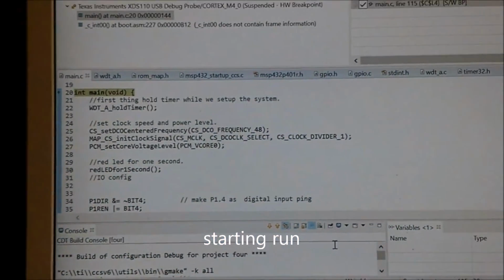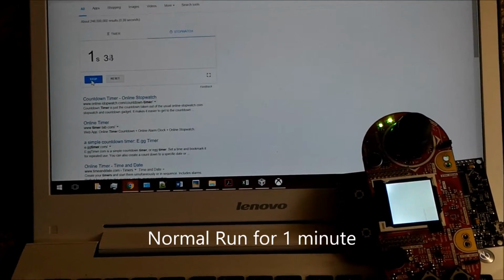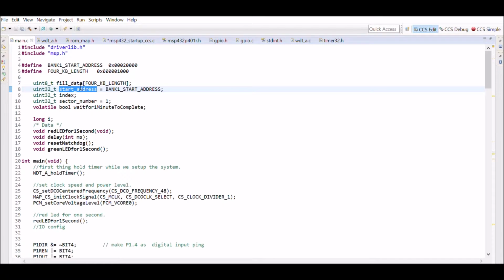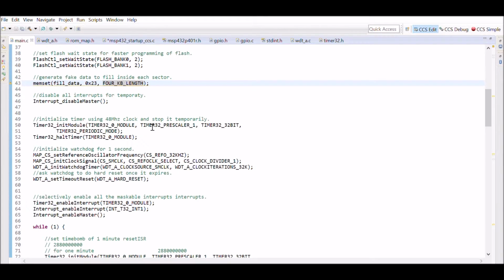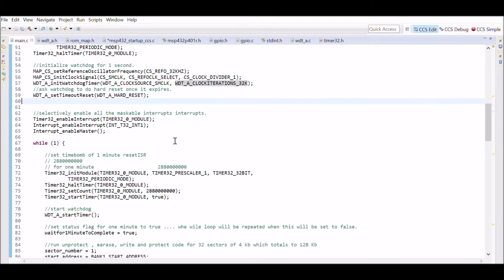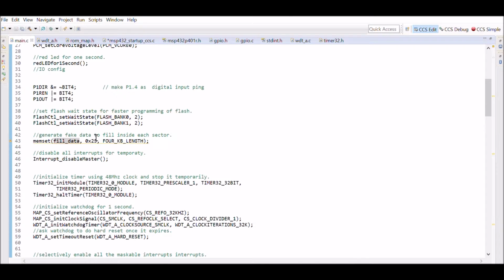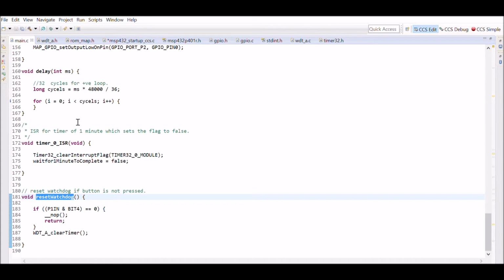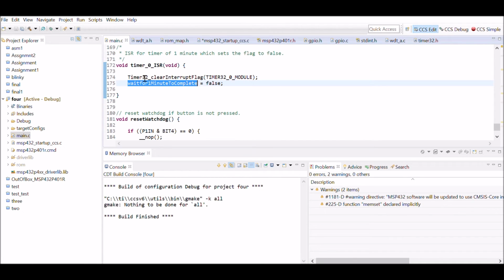NCSU ECE 561 Assignment 1 200111245